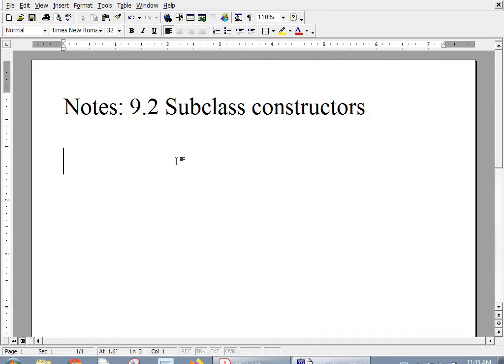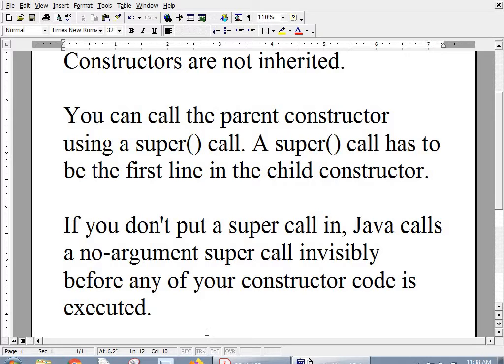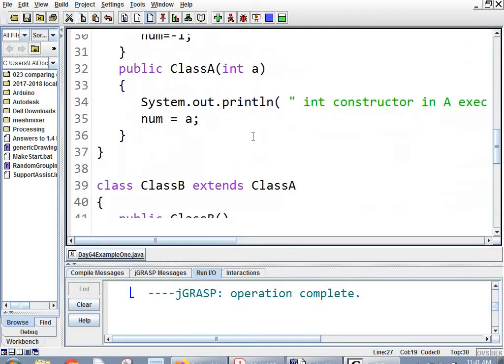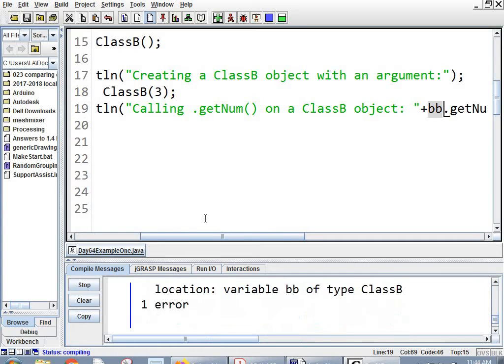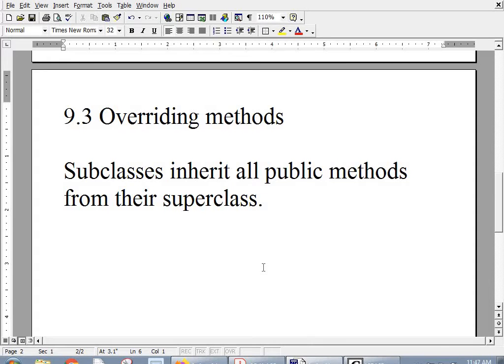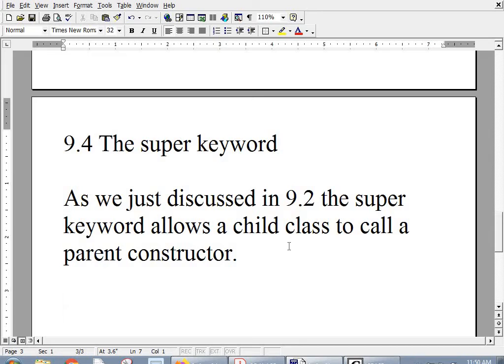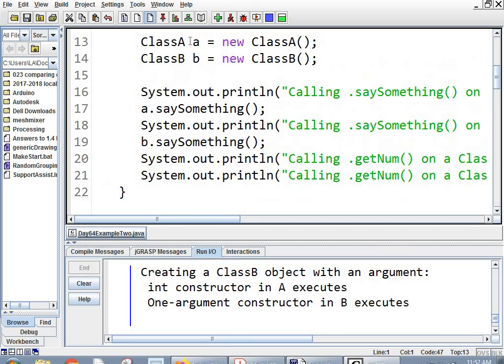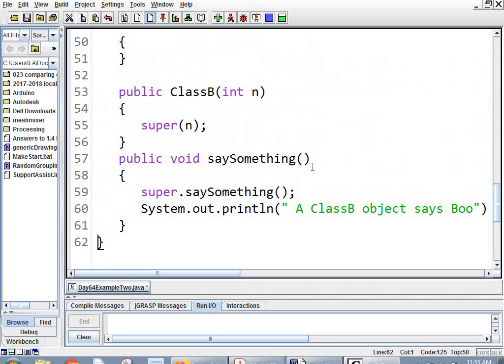064 Notes 9.2 through 9.4 Subclass constructors, overriding methods, super keyword